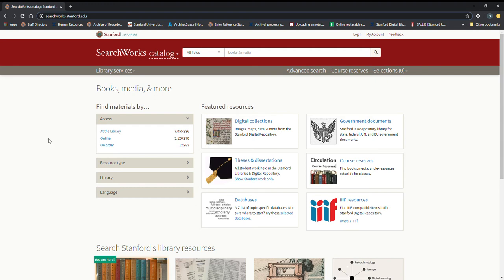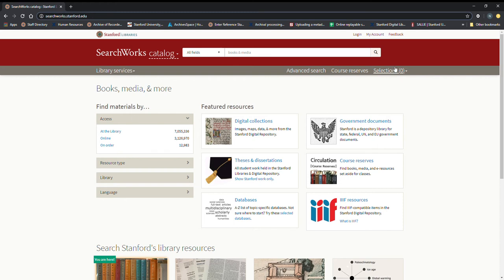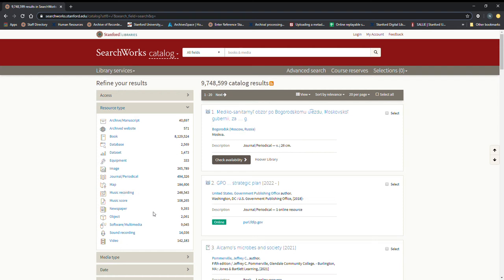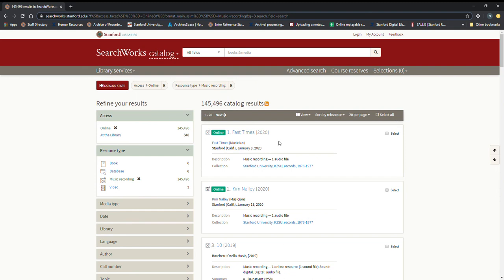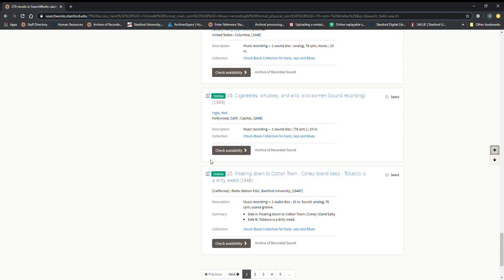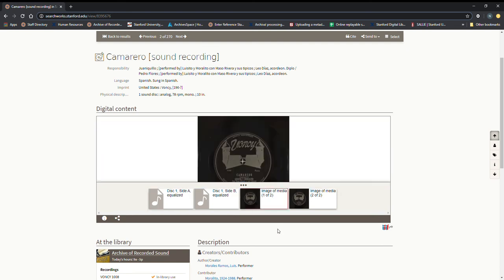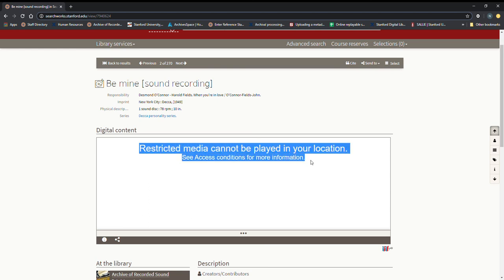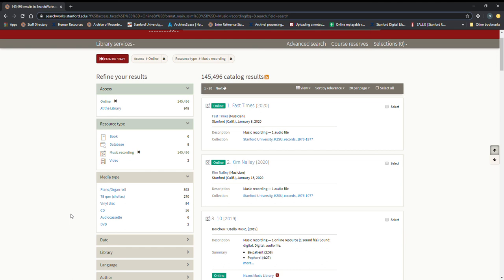Filtering Searchworks Results for streaming, digitized 78 rpm recordings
This video is a tutorial on how to refine a searchworks result to streaming digitized 78 rpm discs.